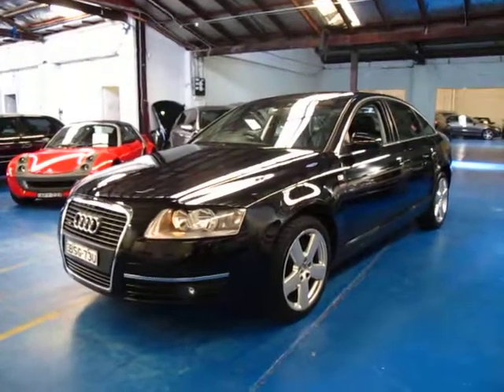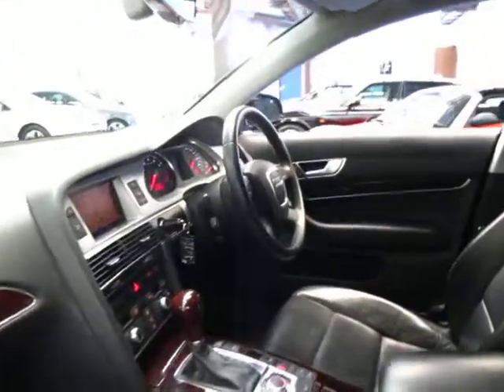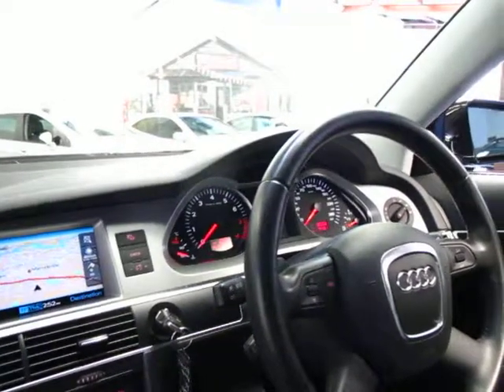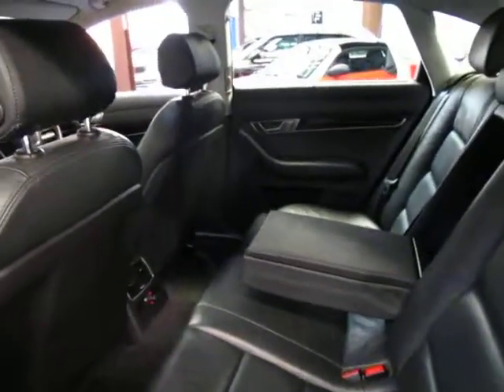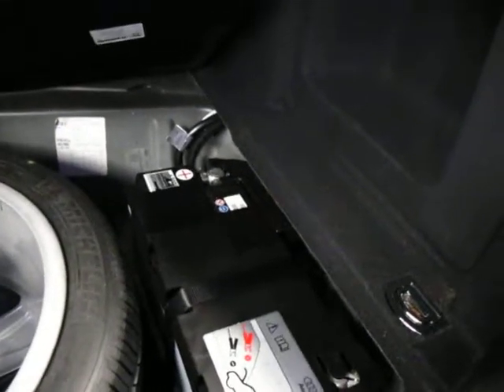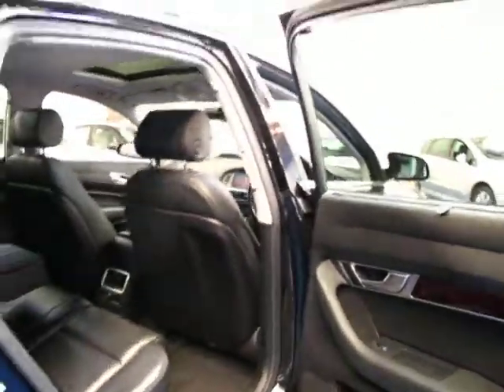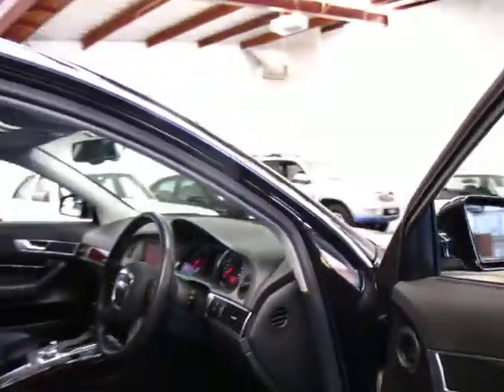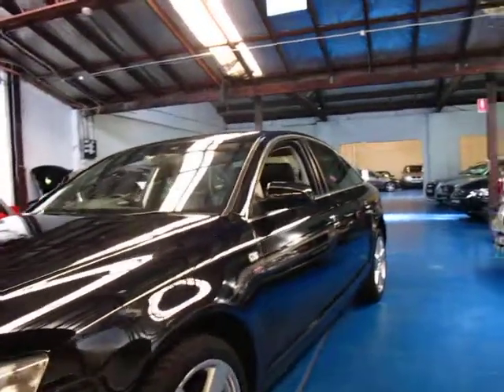Oldtimer Centre - Marrickville NSW